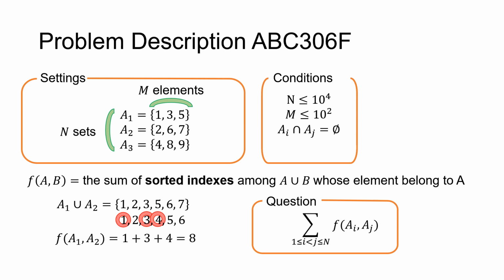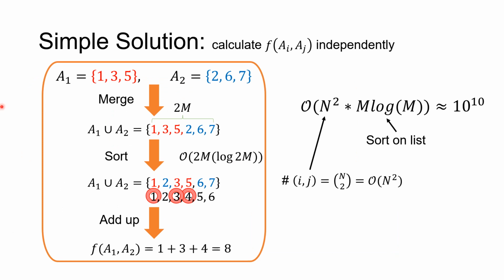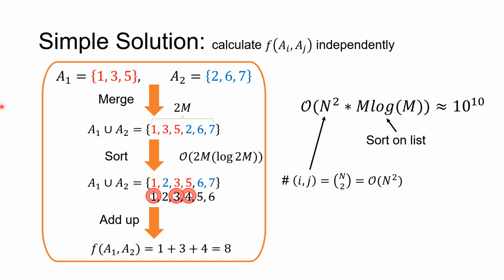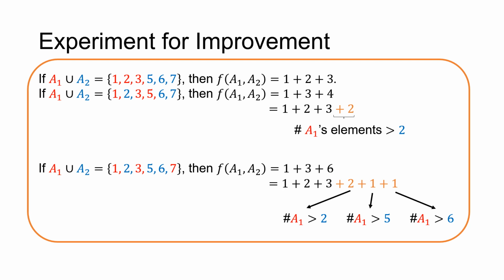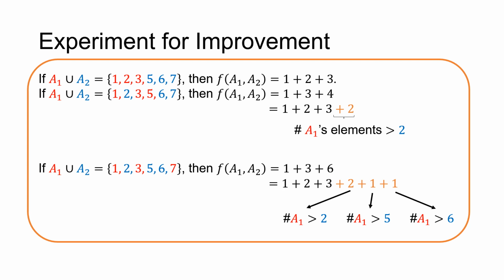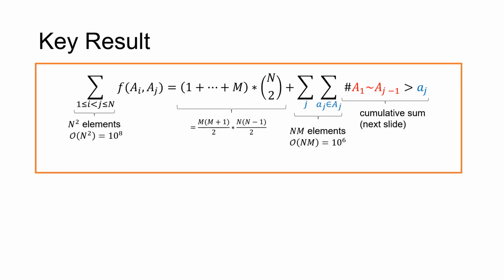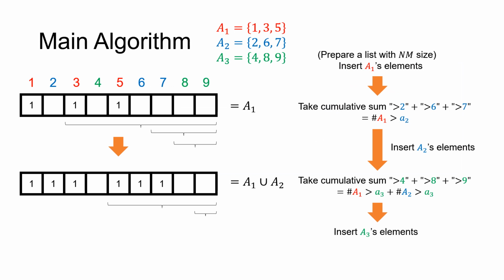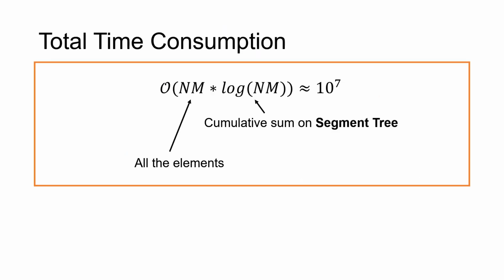Solution to 306F AtCoder Beginner Contest